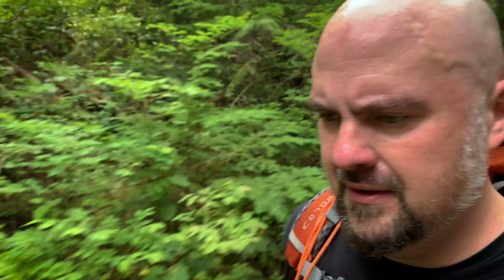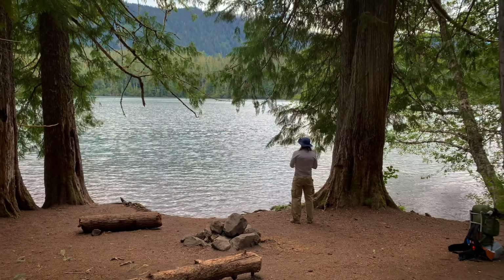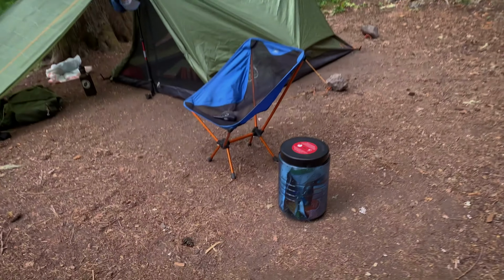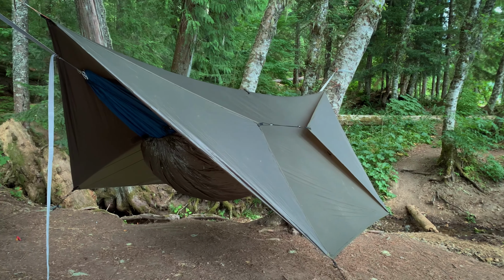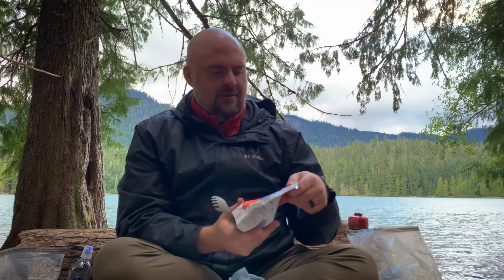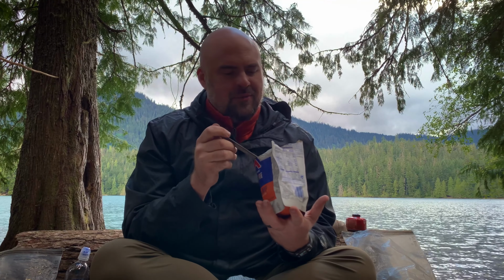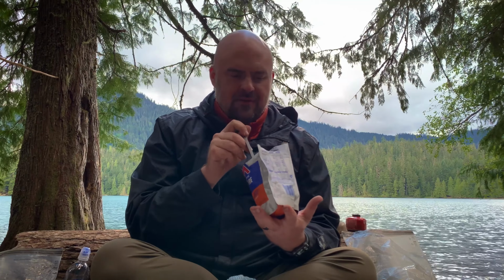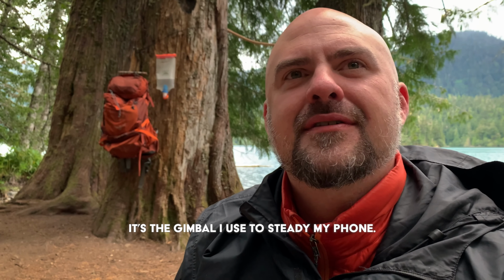Backpacking Packwood Lake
Backing to Packwood Lake with my friend Adam. Packwood Lake is in the Goat Rocks Wilderness area of the Gifford Pinchot National Forest in Washington state.

0:00 - Intro
2:30 - Making Camp
4:44 - Making Dinner
8:18 - Day 2
8:43 - Breakfast
10:43 - The Hike Out
12:30 - Outro

Amazon Wishlist